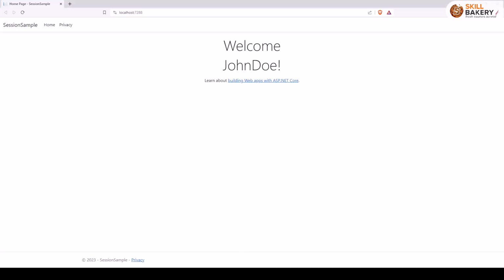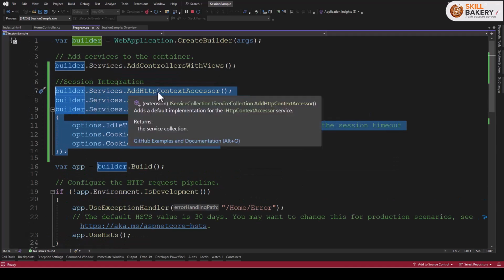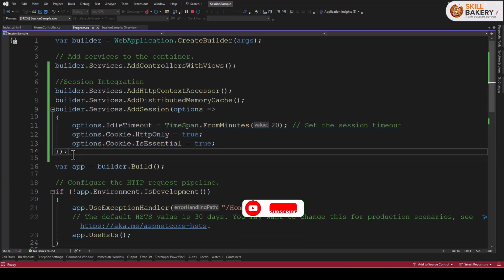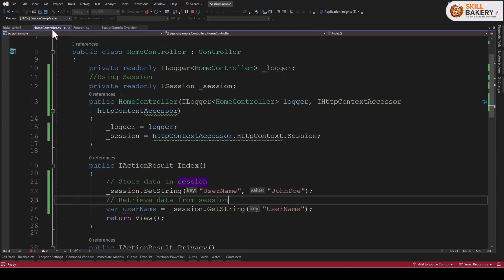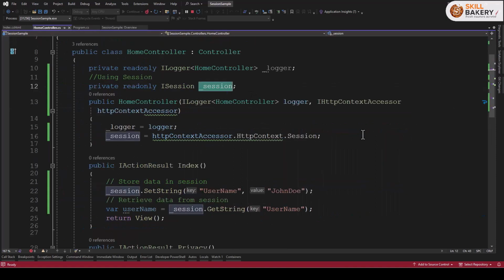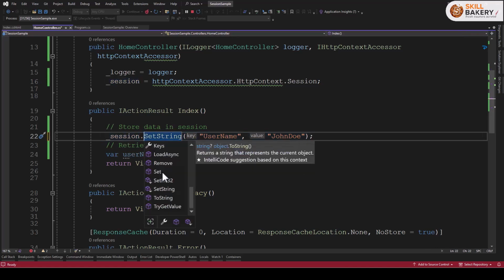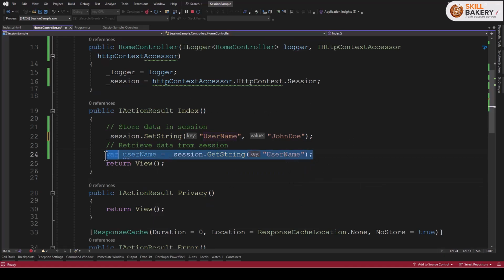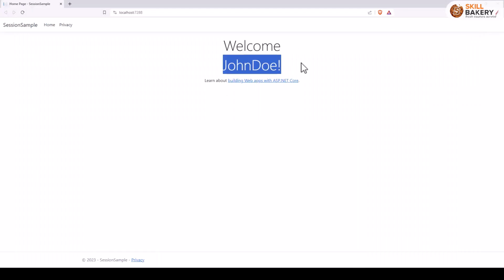Web Developers : Mastering ASP.NET Core Sessions | Step-by-Step Guide for Beginners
In this comprehensive tutorial for web developers, we'll dive into mastering ASP.NET Core Sessions. Sessions play a crucial role in web development, providing a way to store and retrieve user-specific information across multiple requests. Whether you're new to ASP.NET Core or looking to deepen your understanding of sessions, this step-by-step guide is designed to help beginners navigate the intricacies of ASP.NET Core Sessions.

Video Topics:

Understanding the Significance of Sessions in Web Development
Introduction to ASP.NET Core Sessions: Concepts and Principles
Setting Up and Configuring Sessions in ASP.NET Core
Managing Session Data: Storing and Retrieving Information
Real-world Examples: Applying Sessions in ASP.NET Core Projects
Best Practices for Efficient Use of Sessions in Web Development

Follow along as we explore the essential concepts and practices of mastering ASP.NET Core Sessions, empowering you to build dynamic and personalized web applications.